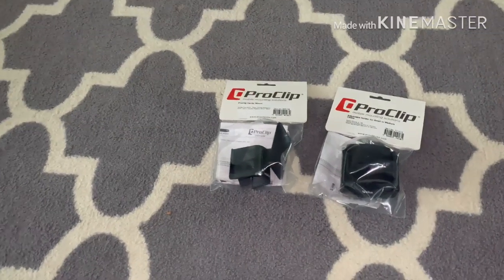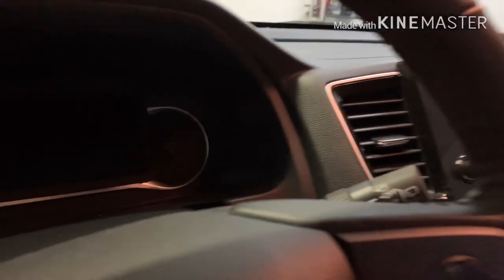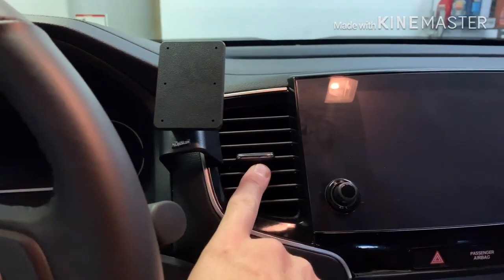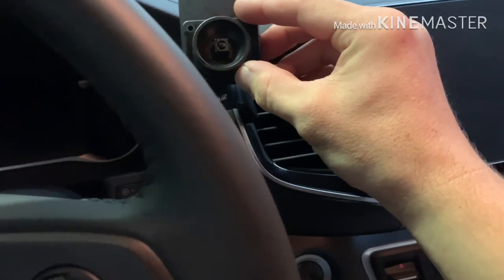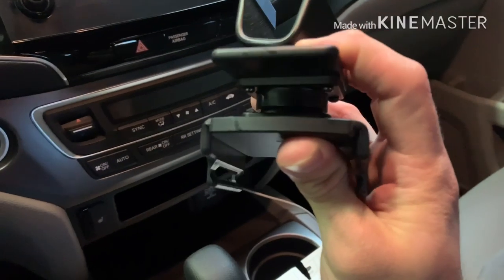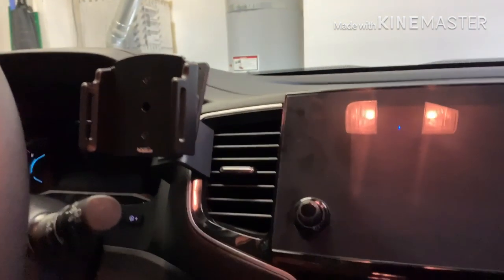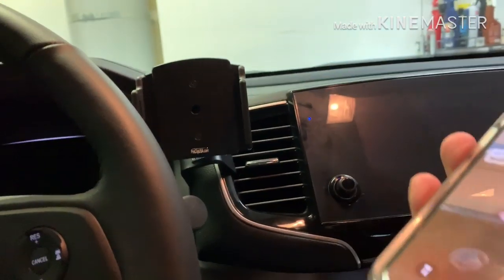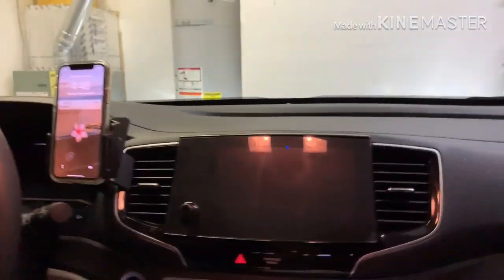PROCLIP phone mount install on a 2016-2020 Honda Pilot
Hey guys. Just wanted to share the new phone man I got for the 2019 Honda pilot. Like my last video these are the only phone mounts I will buy. Not only do they fit in the seems of the vehicle, they still allow you to use all of the vents.  The are built in the USA and the company stands behind them. Definitely check them out. They make a mount for almost every vehicle and phone.